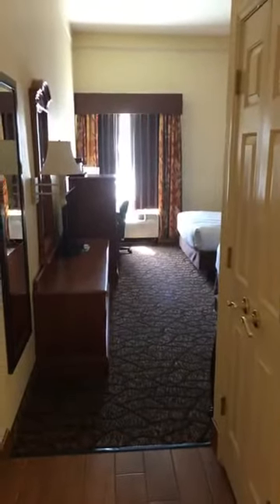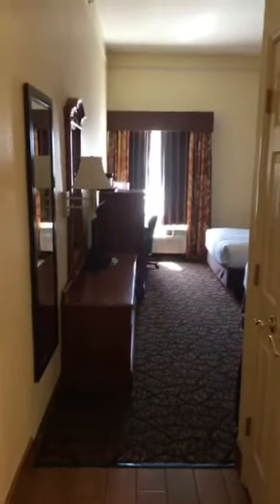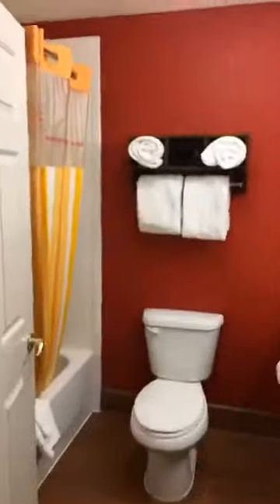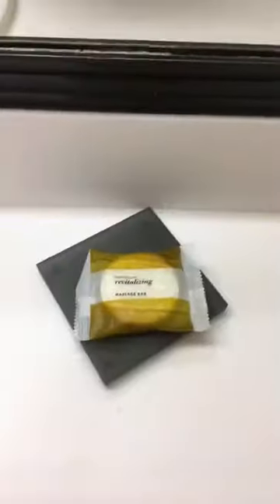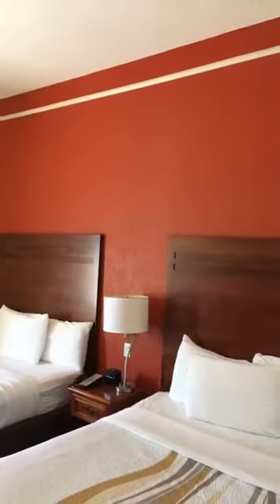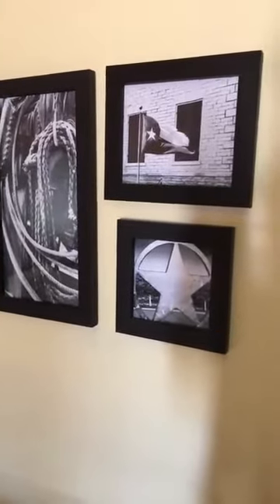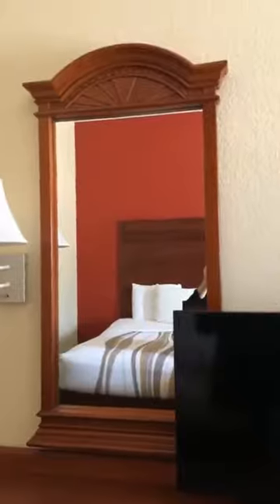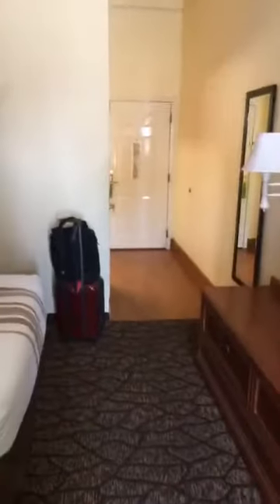Weatherford TX LQ 4 18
La Quinta Hotel Room Walk Thru